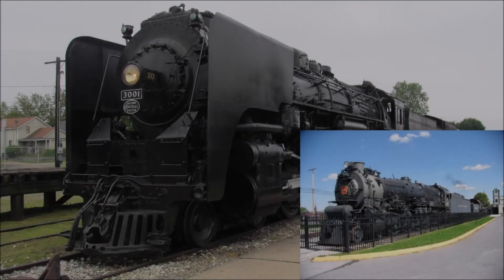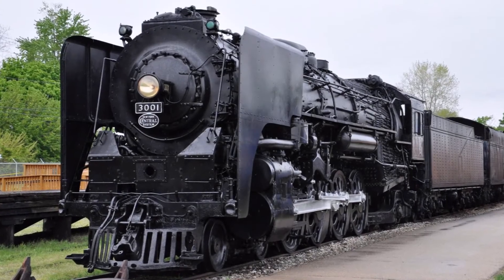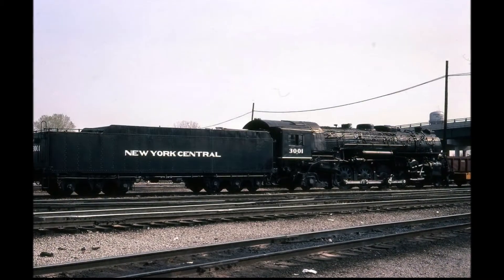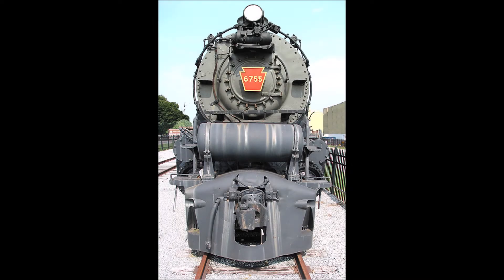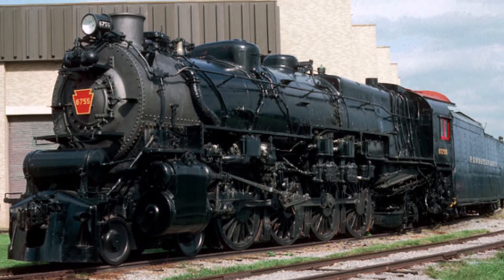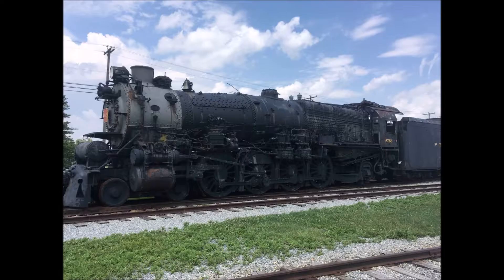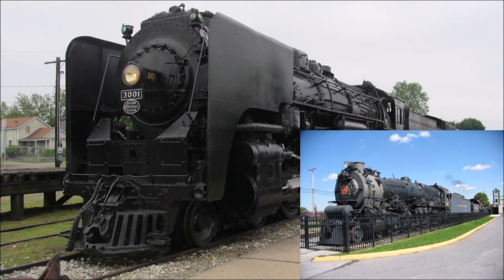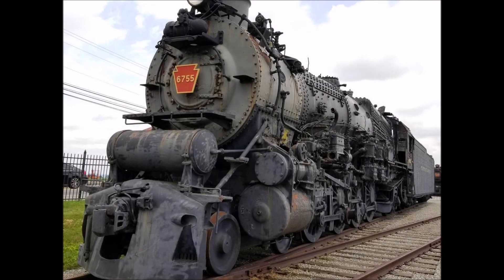New york central 3001 VS Pennylvania Railroad 6755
A New vs video